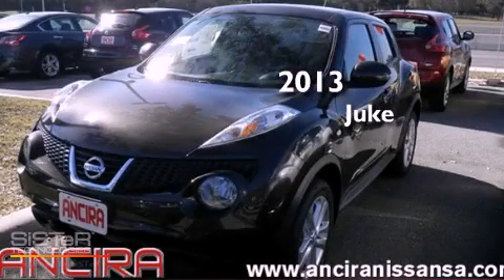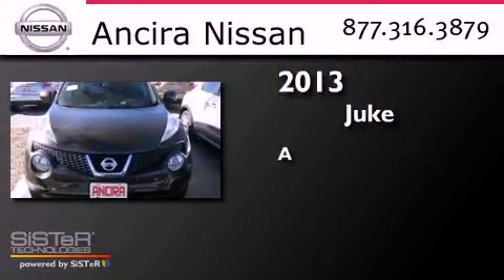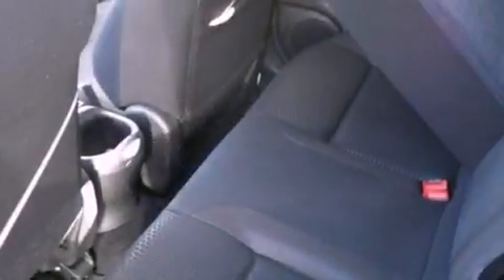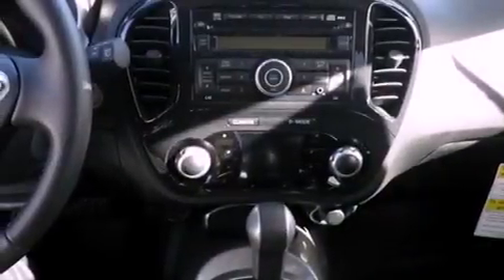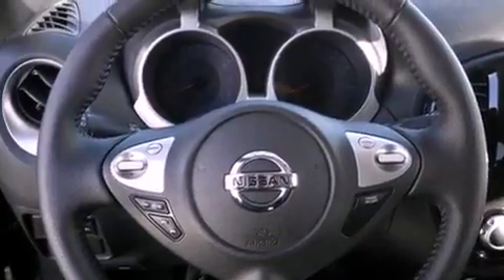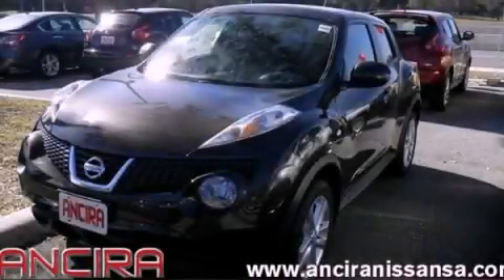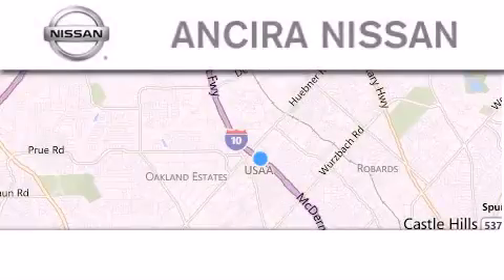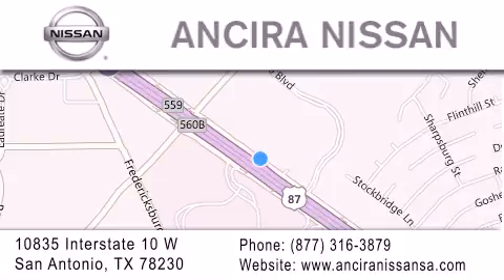2013 Nissan Juke San Antonio TX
Year : 2013
 Make : Nissan
 Model : Juke
 Engine : 1.6L 4 cyls
 Trans . : Continuously Variable (CVT)
 Exterior : Metallic Bronze

 Interior : Char Cloth
 Stock : 201818